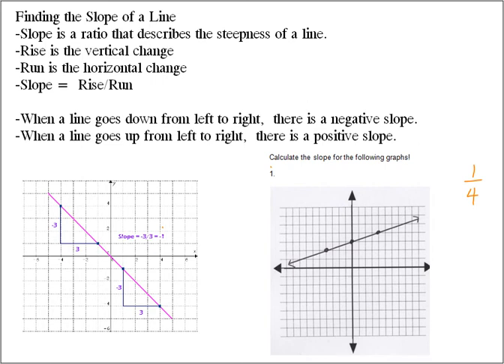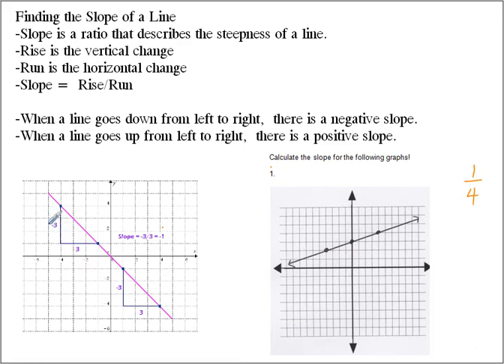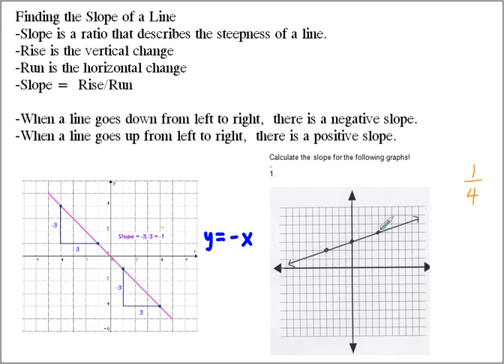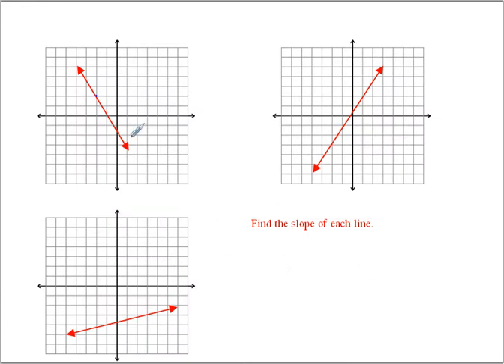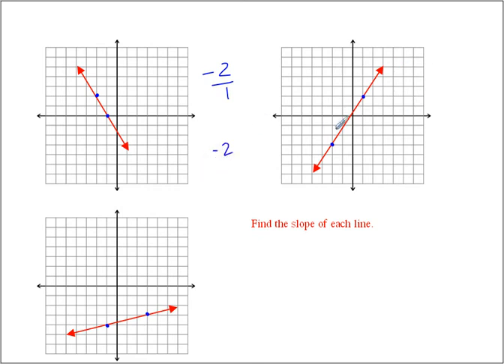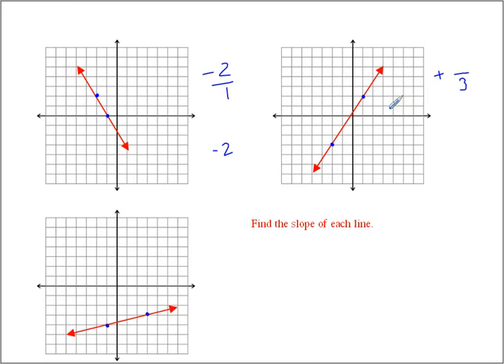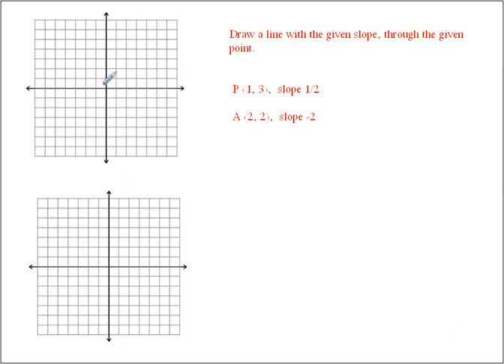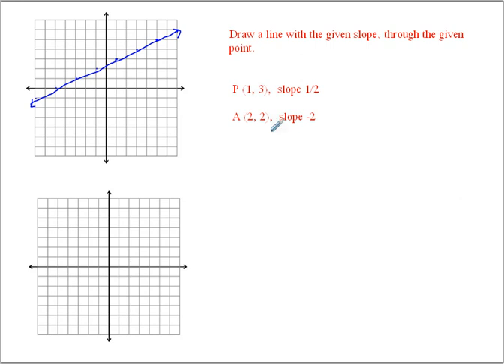Finding the Slope of a Line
How to calculate and work with slope.